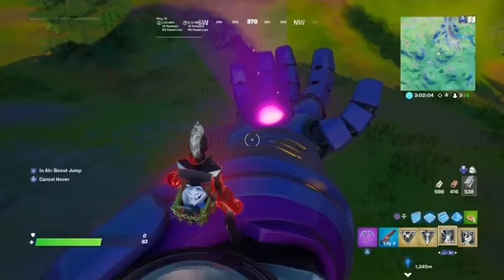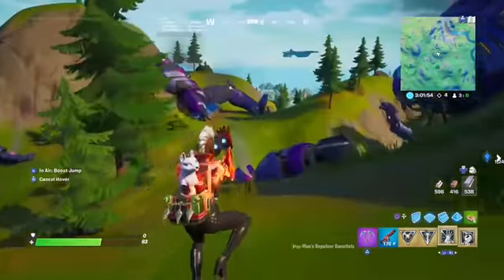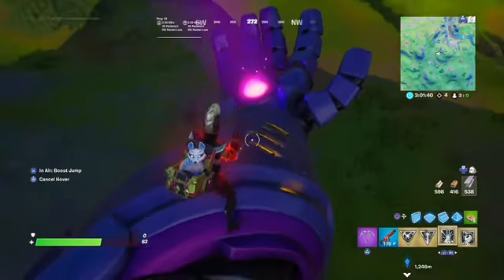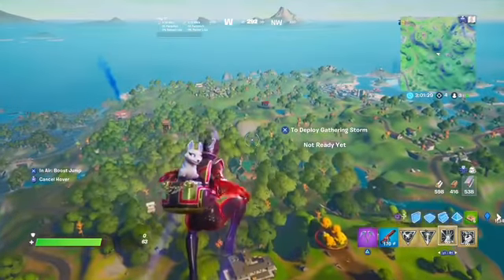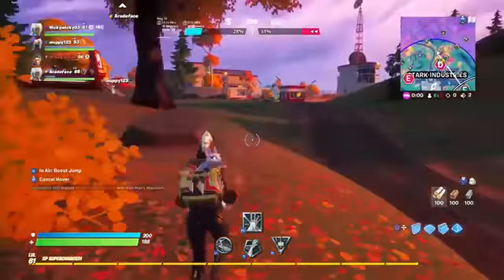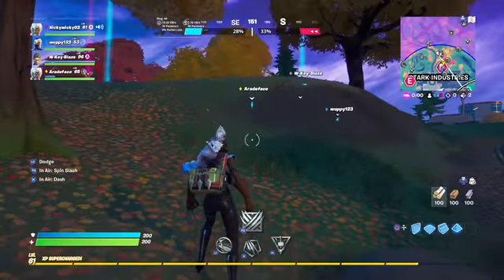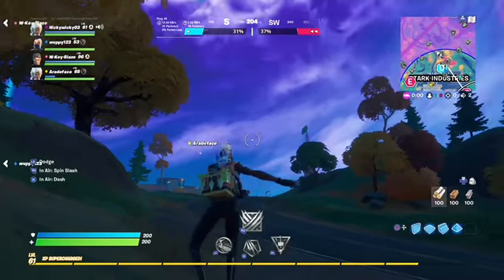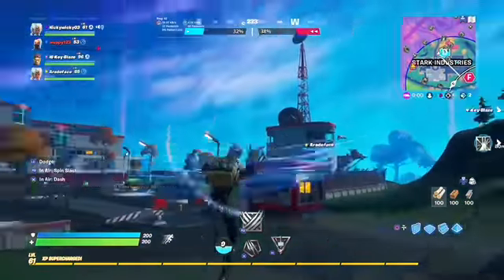5 Ways To Fly like iron man in fortnite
These are 5 ways to launch yourself in fortnite